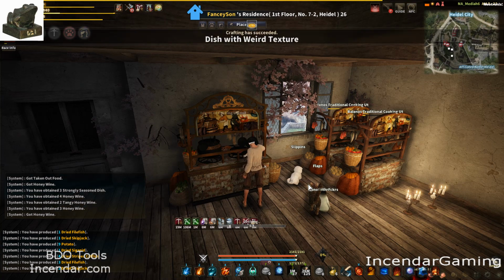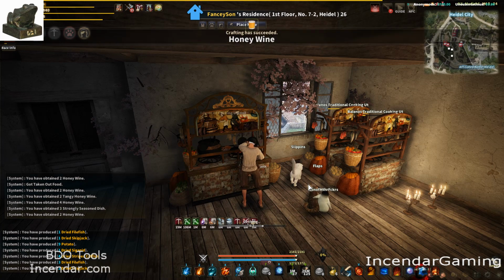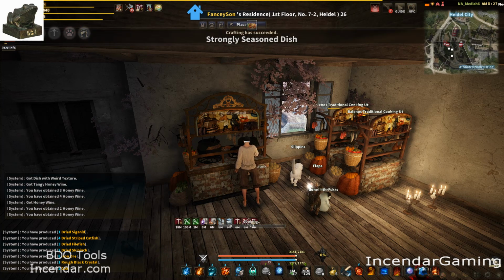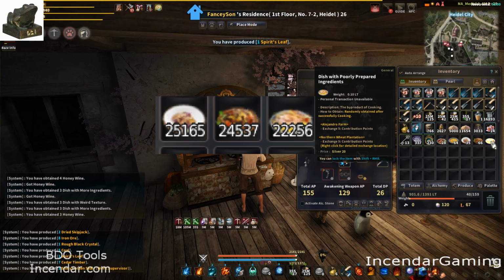[NA] Ninja CP Byproduct nerf details and results Black Desert Online BDO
Video Game tools @

NA Ninja  CP Byproduct nerf details results Black Desert Online BDO
If you are reading this thanks!  There is a guaranteed 10% cut in cp byproduct items in current game as on 3/28/17.  Turn them into 350 CP is likely the best thing to do and don't panic ... yet... but maybe time to put some effort into cooking,